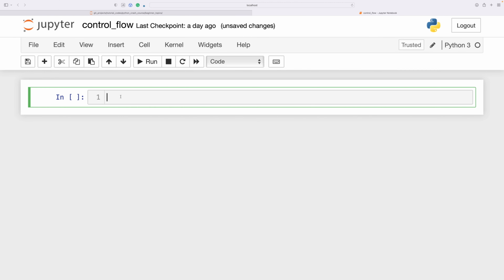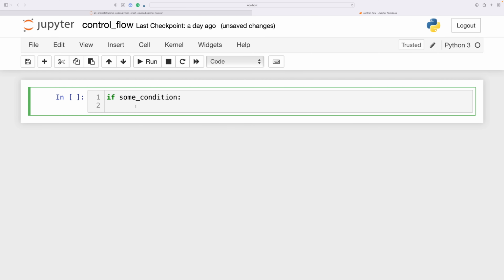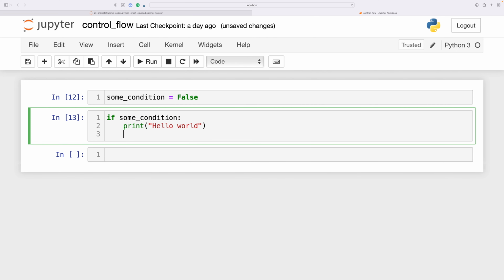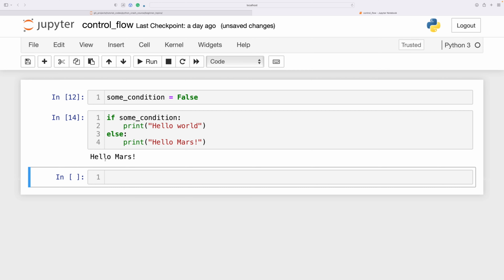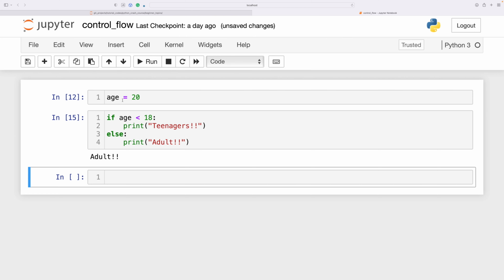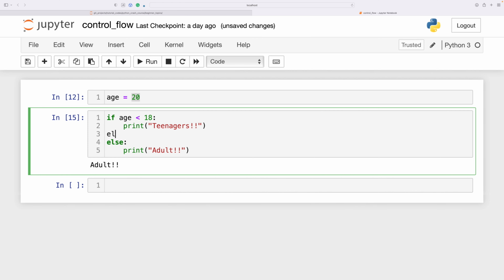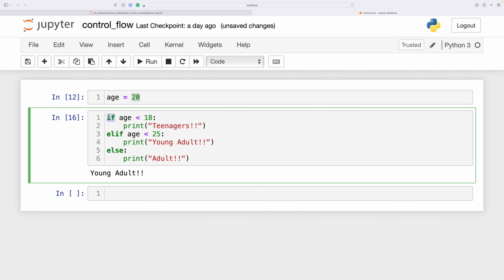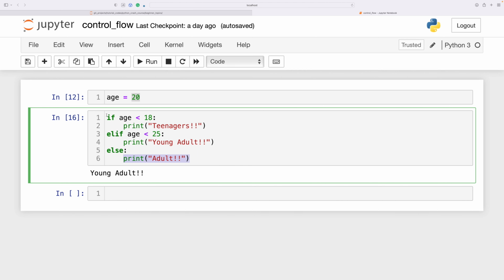Python For Beginners: How to use if statements in python?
Python tutorial - If Statement

This tutorial is all about the python If statement.